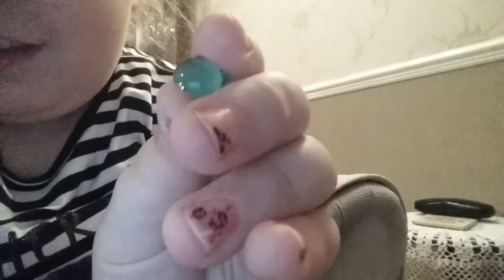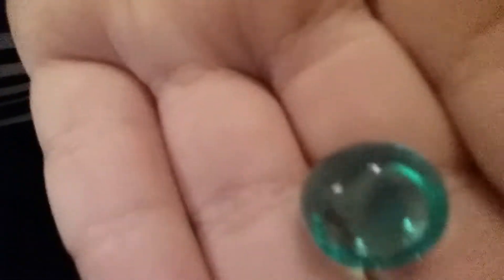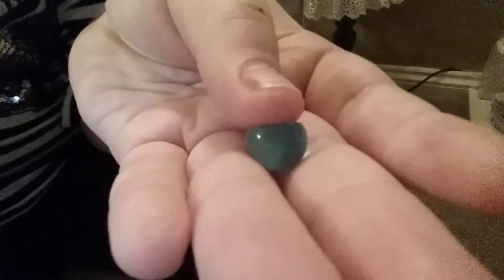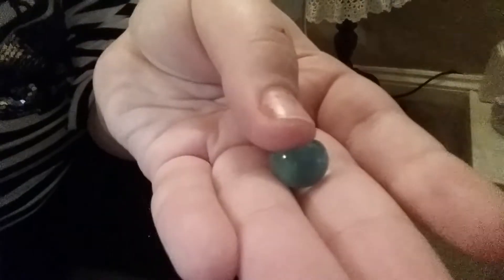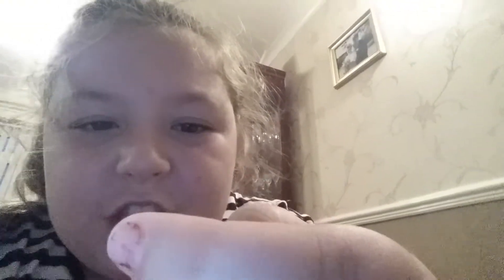what's in an orbeez